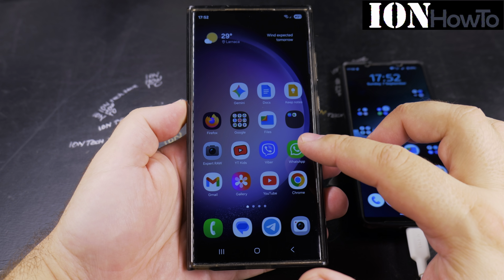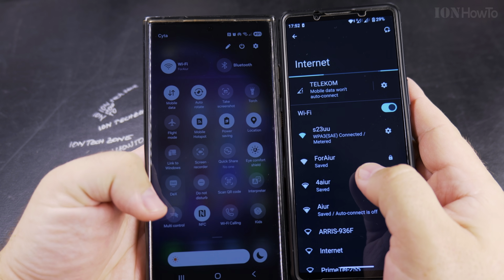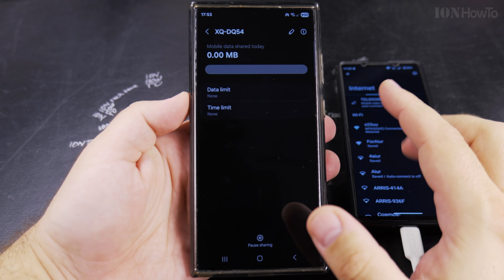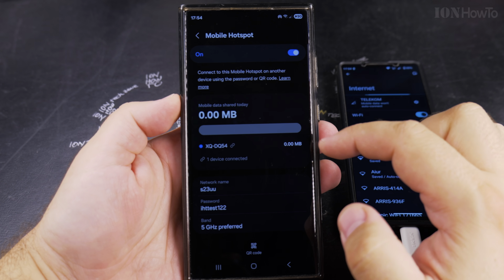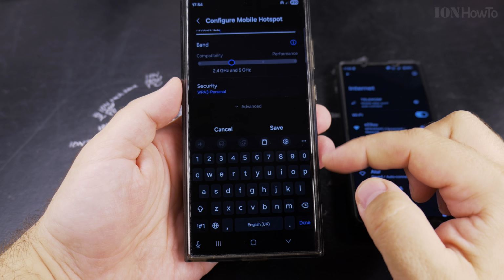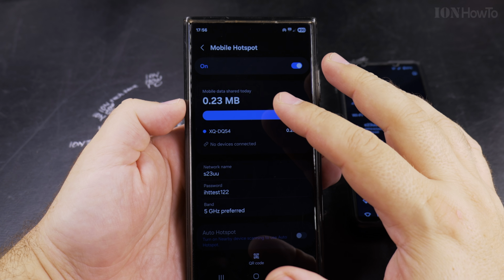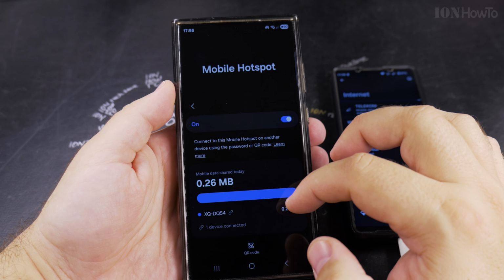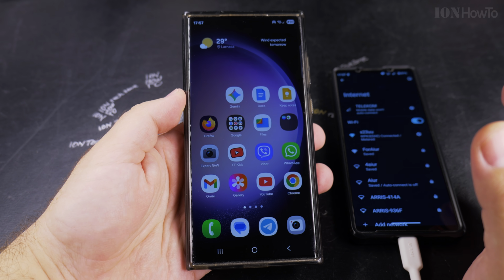How to Use Mobile Hotspot on Samsung Android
Samsung Android How to Use Mobile Hotspot and Share Internet.

I show you how to use the mobile hotspot on your Samsung Android phone to share your internet connection with other devices. This is also known as turning your phone into a Wi-Fi hotspot.

Learn how to set up a mobile hotspot on Samsung Galaxy phones. I demonstrate the steps to turn on the feature, configure your network name and password, and connect your laptop, tablet, or other devices. This process is essential for getting internet on your other gadgets when you are away from Wi-Fi.

I show you how to find the mobile hotspot setting in your connections menu. Learn how to change hotspot password on Samsung to keep your connection secure. I also explain how to manage connected devices and see how many devices are using your data. If you need to know how to turn off mobile hotspot, I cover that as well.

Learn how to use the personal hotspot on Android and how to share mobile data. I show you what to do if you cannot find the mobile hotspot option, which may involve checking your mobile data plan. Using the hotspot feature is a simple way to get internet for laptop from phone when you need it.

In this video you will learn how to reliably set up and use your phone's internet sharing feature.

Any questions?